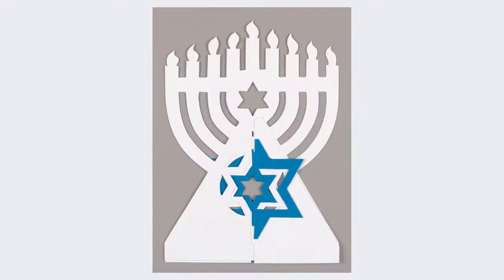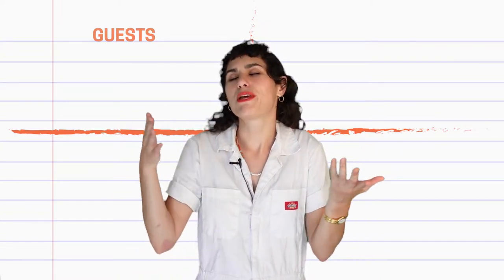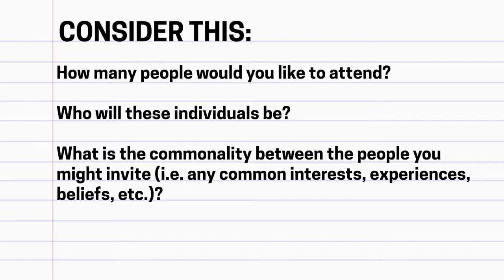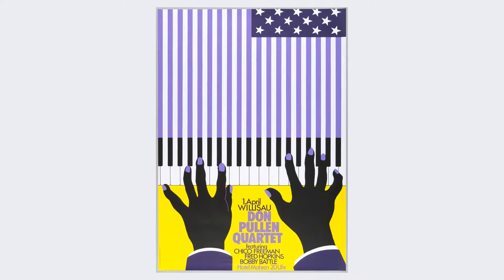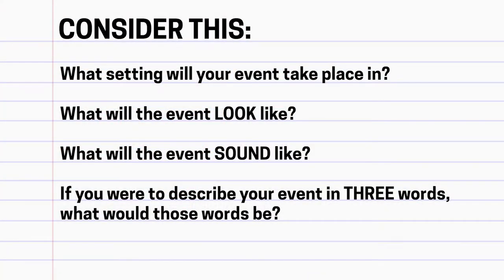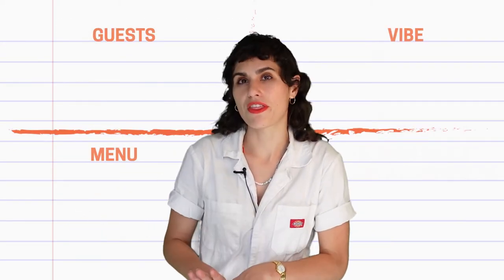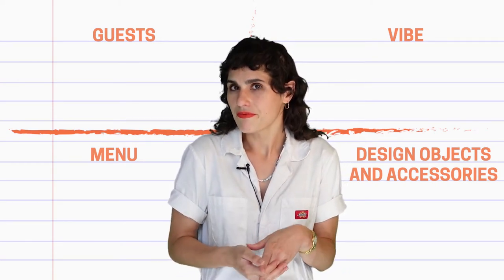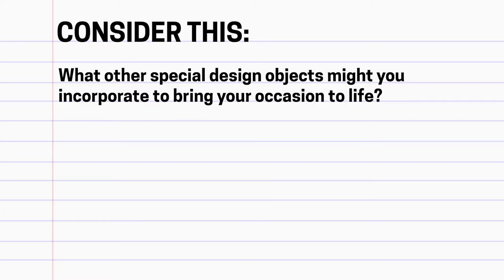Design at Home: Design a Dinner Party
It may be obvious that every-day objects and structures are designed, but did you know that even how we experience a setting or event can be designed? In this video, get inspiration from Cooper Hewitt's collection to learn how you might design a Dinner Party experience simply by making intentional choices about the environment and the objects within it.